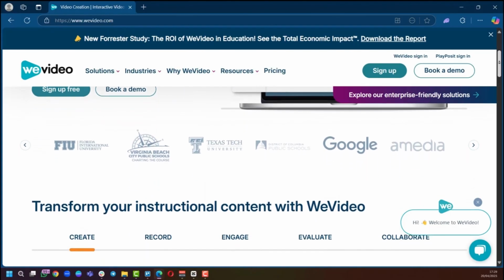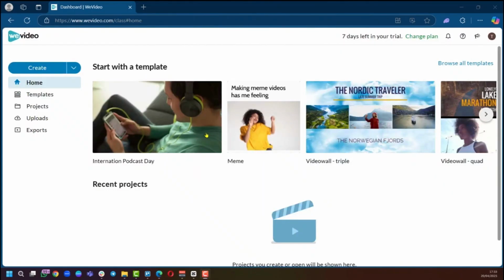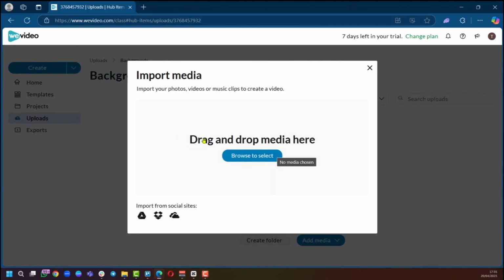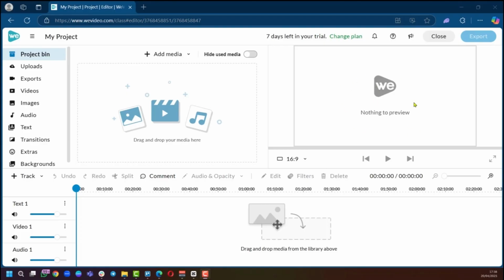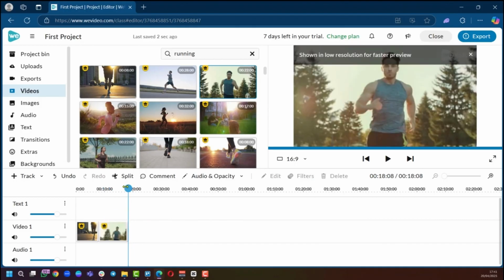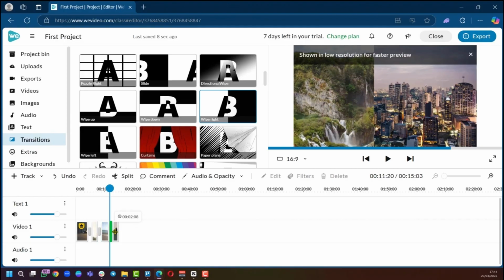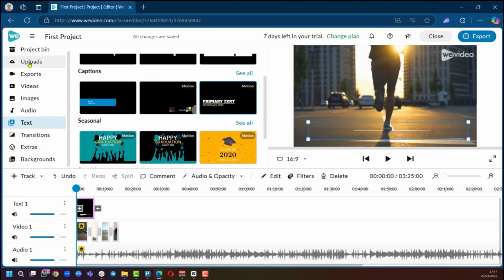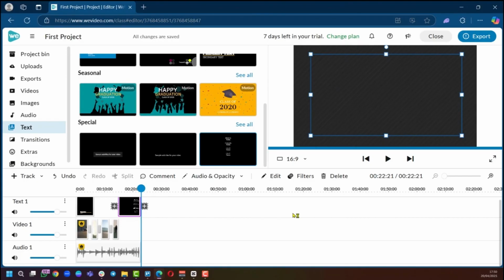WeVideo Tutorial for Beginners: Best Online Video Editor Step-by-Step Guide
In this WeVideo tutorial for beginners, you’ll learn how to use one of the best online video editors to create high-quality videos with ease. This step-by-step guide walks you through the entire editing process—from uploading media and trimming clips to adding text, music, transitions, and effects. WeVideo’s cloud-based platform makes it perfect for students, content creators, educators, and businesses who need a flexible and user-friendly editing tool. You’ll also learn how to export your video in different formats and resolutions for YouTube, social media, or presentations. No prior editing experience is required—just follow along and start creating polished videos in minutes. WeVideo’s intuitive interface and powerful features make it an ideal choice for beginners. Start editing smarter and faster with this complete WeVideo tutorial.